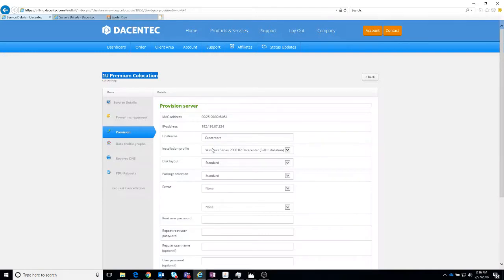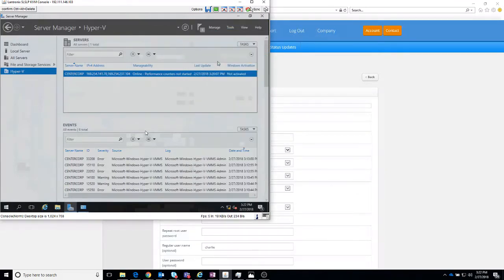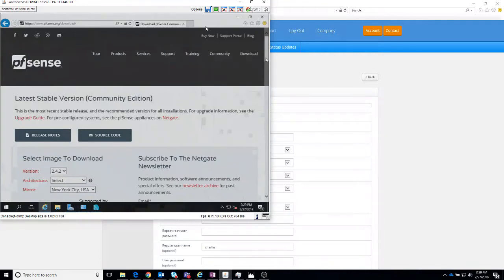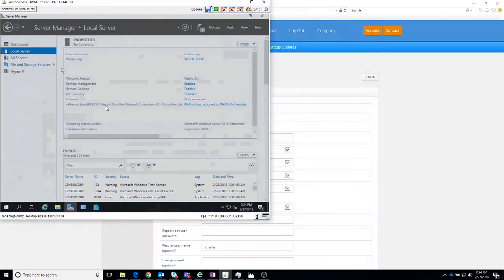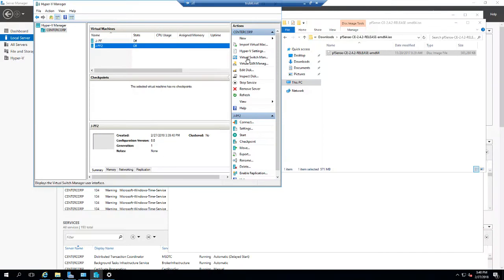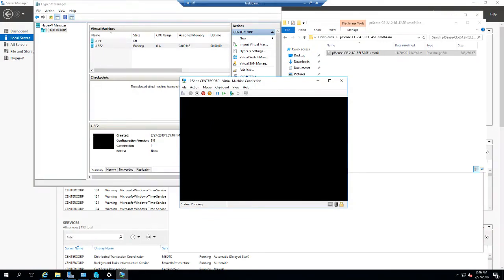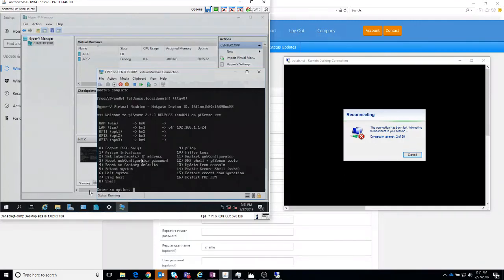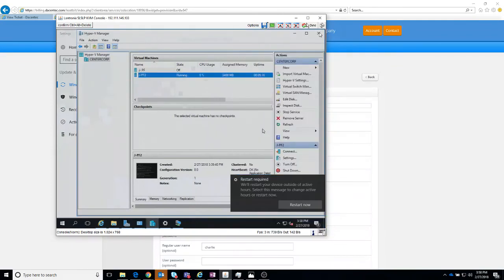How to build a Windows Server 2016 lab with Hyper-V and PFSense Part.1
Hello,

Here I'm showing how I started from turning on the server in a data center, provision the available WS2008R2 Image, Upgrade to WS2016, install Hyper-V, and setup PFSense to a functional level including having all traffic flow through PFSense and setting up a RDP port forwarding rule.

I'm running a dual Xeon 8 core processors, 96 GB RAM, 4x 4TB storage, 120GB SDD O/S drive, hosted on Dacentec datacenter with 1GB up/down.